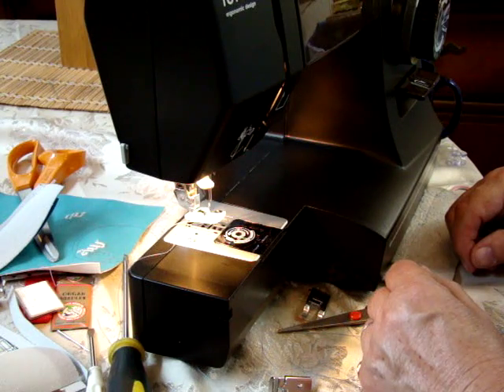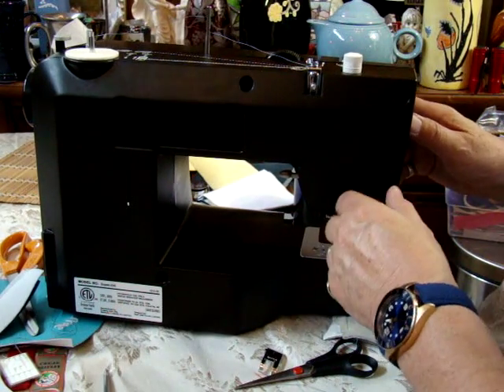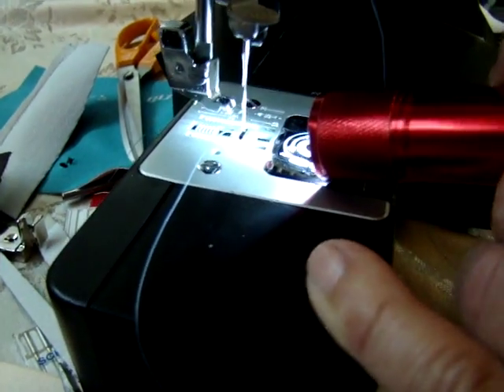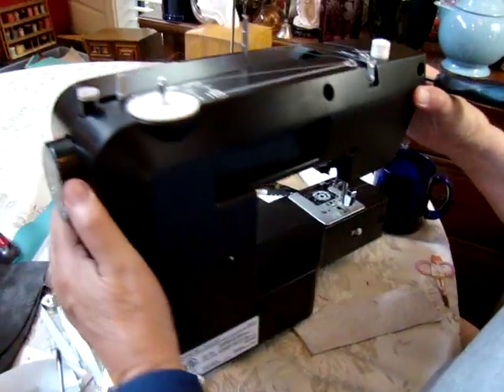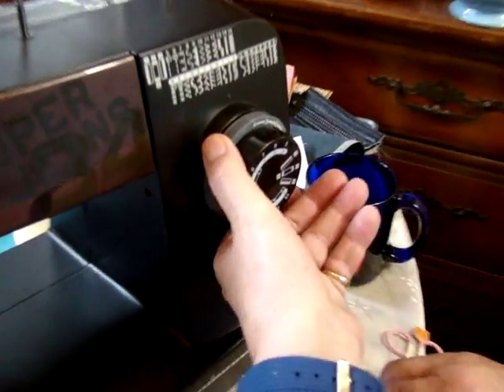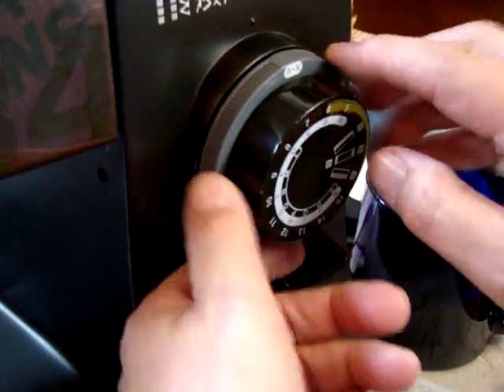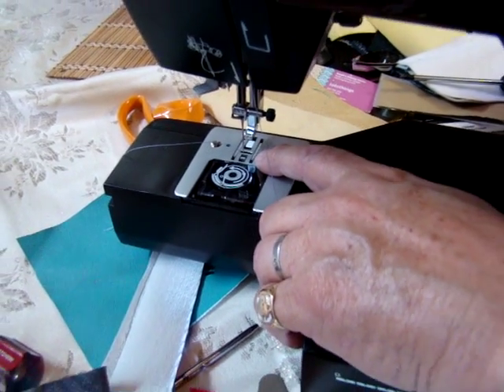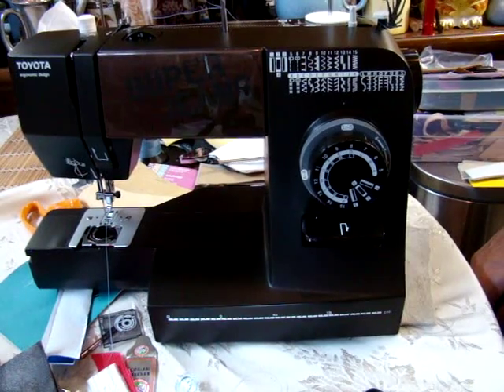Toyota Super Jeans J34 Part 2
If you have any questions PLEASE call us TOLL FREE 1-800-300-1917.  Thanks:) Ralph & Brenda ~ lotathings